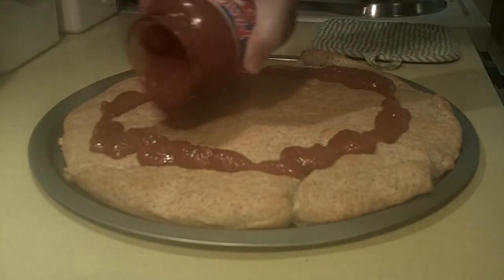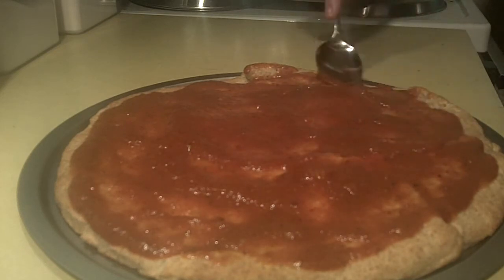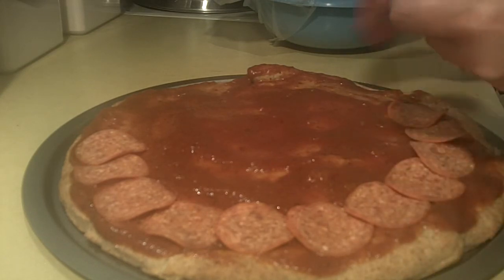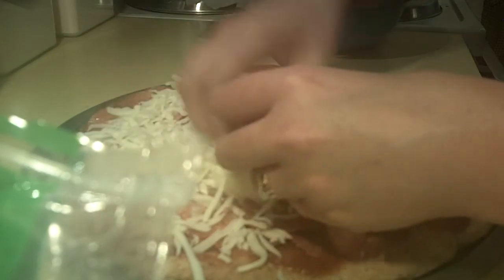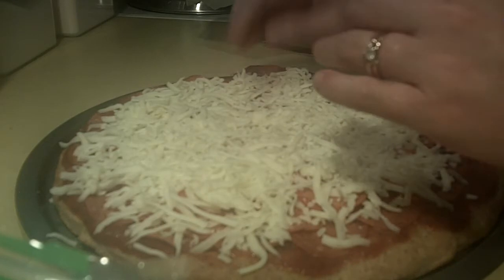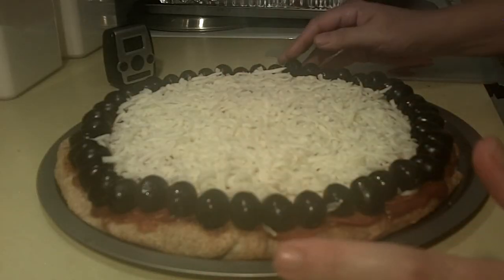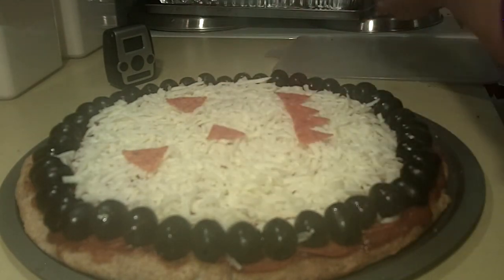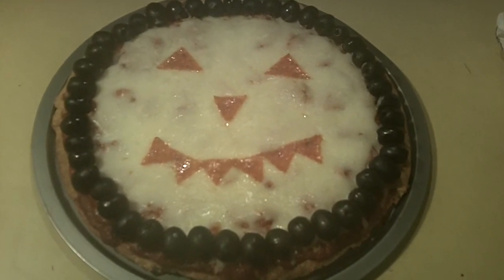How to Make a Pumpkin or Jack O Lantern Pizza